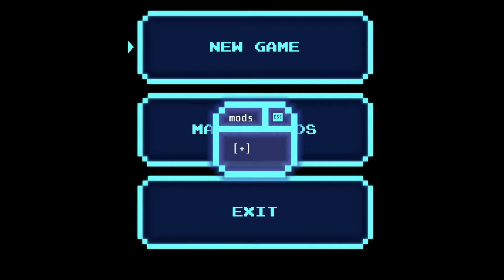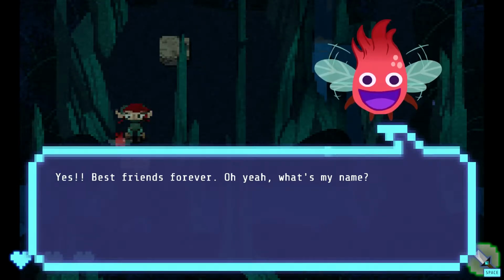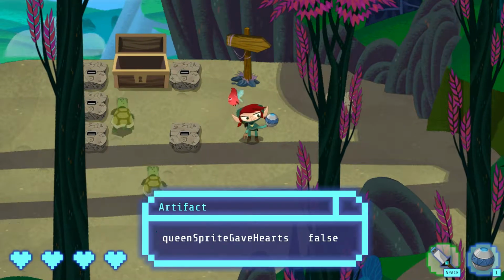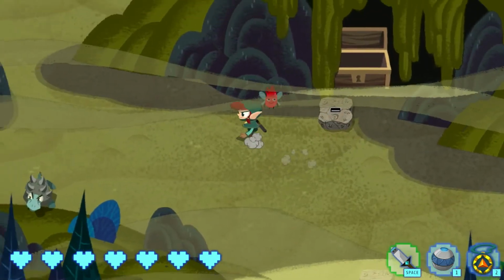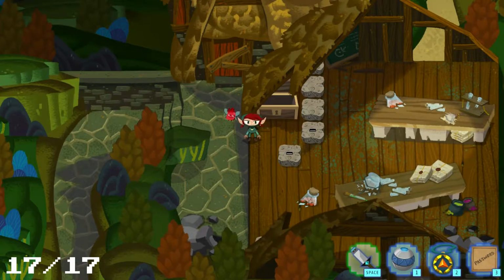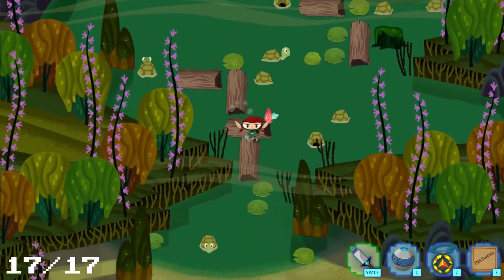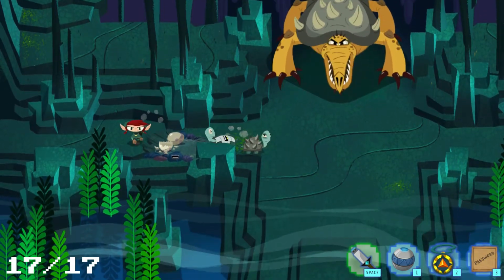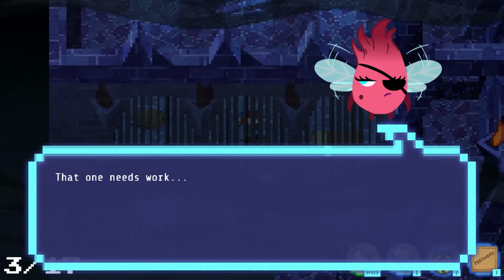Casually Slacking with Hack 'n' Slash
In this episode of Casually Slacking, DinXy takes a look at the game  Hack 'n' Slash - a unique kind of game!

Hack ‘n’ Slash is a puzzle action game about hacking -- reprogram object properties, hijack global variables, hack creature behavior, and even rewrite the game’s code. The only way to win is not to play...by the rules!

The wizard has mandated that everyone confine themselves to the village, the castle armory has started to forge weapons so powerful that no one but guards are allowed to carry them, and anyone who attempts to find a sprite and demonstrate their bravery would face certain death. The new laws are for your own protection, but you don’t buy it. You’ll show everyone what “brave” means and, if you’re clever, maybe uncover the secret reasons why everything’s gone sideways.
Key Features:
Use in-game tools to hack the game while you’re playing it
Your sword can hack the variables of objects. You find magic artifacts that allow you to tune global variables to your liking. Discover equipment that lets you see the game’s internal debug visualization to uncover things that weren’t meant to be seen.
Hack the code
As you achieve advanced hacking mastery, you’ll be able to dive directly into the game’s assembly in the form of procedurally generated dungeons and modify the live-running code.
Puzzles have myriad solutions, many of which we haven’t anticipated. As you master the game’s hacking mechanics, you can mold and shape the game in whatever way you desire.
Crash it!
You’re hacking the game for real! You can totally break it. Roll back in time to change the rules so the bugs don’t cause the world to fall apart, whether they’re yours or ours!

Hack 'n' Slash walkthrough part 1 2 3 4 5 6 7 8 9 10
Hack 'n' Slash walkthrough part 1 with commentary
Hack 'n' Slash walkthrough with commentary
Hack 'n' Slash gameplay walkthrough part 1 with commentary
Hack 'n' Slash Part 1 Gameplay Let's play with commentary
Hack 'n' Slash Walkthrough part 1
"Hack 'n' Slash - Walkthrough"